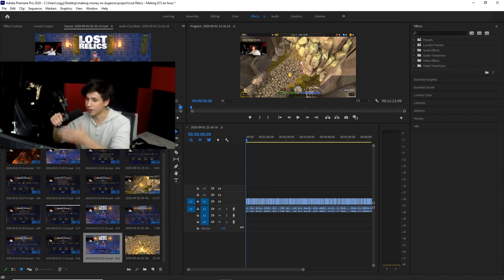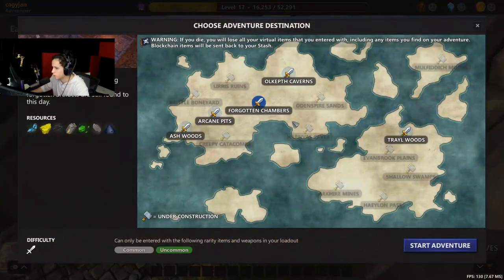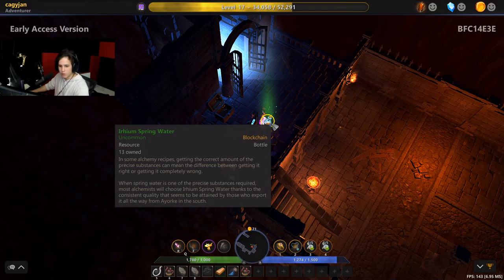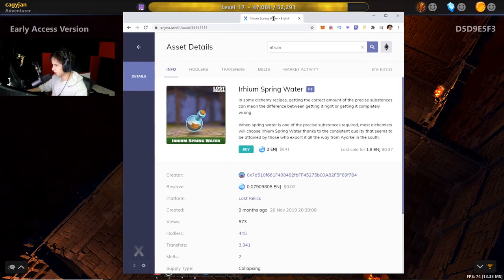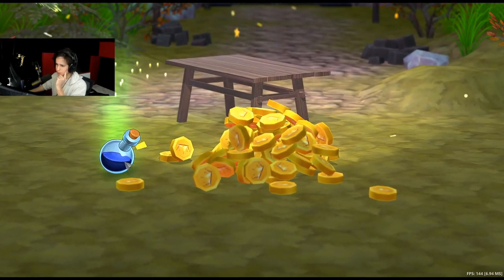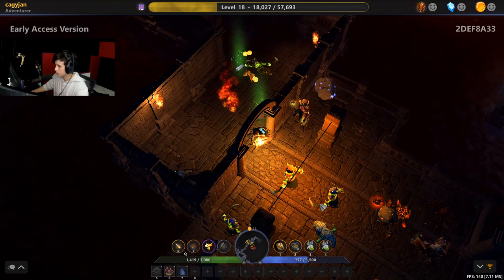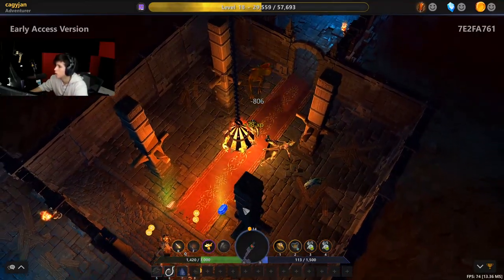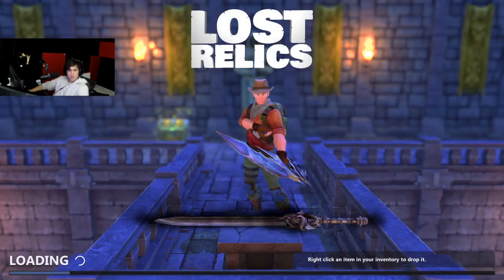lost relics - 💰EARN $17 PER HOUR 💰PLAY TO EARN (enjin blockchain)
- Showcasing how to play to earn
intro (00:00)
Gameplay play to earn (02:10)